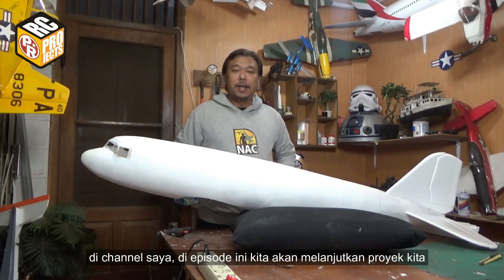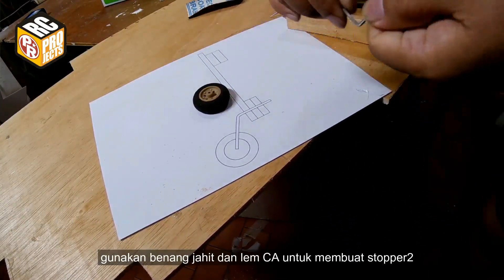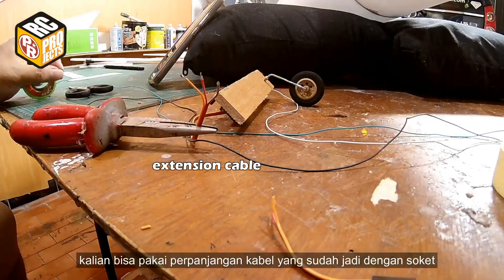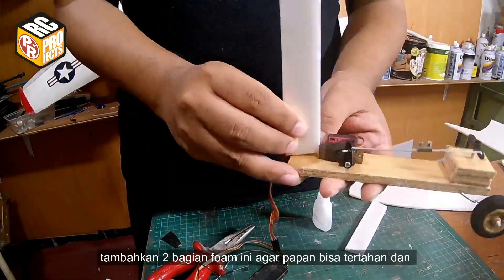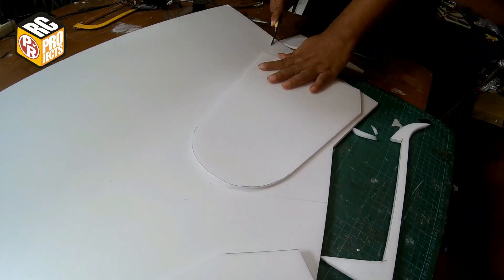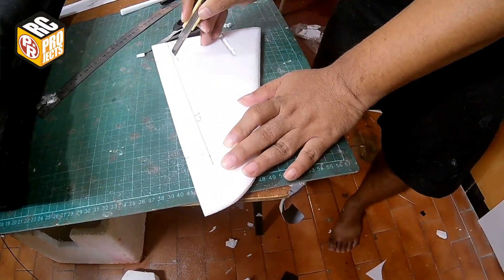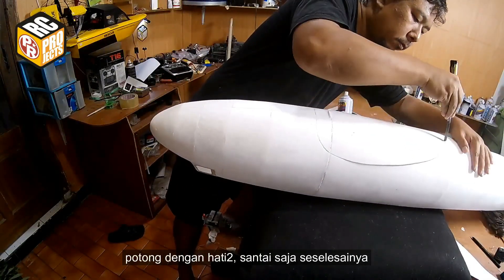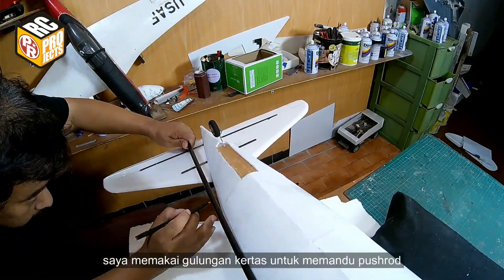Making RC Douglas DC-3 Part 2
In this DC-3 build part 2 I am going to share with you how to make the horizontal stabilizer, steerable tail wheel and servo platform. I use separate servos for moving the rudder and tail wheel. They will be mixed together so they will have  co-axial movement. You will need 5mm carbon tube with 100 cm length for horizontal stabilizer spars. I also use ready made plastic hinges for the elevators.

 Specs :
1. Wingspan 2200mm / 87 inches
2. Flying weight : -
3. Wing loading : -
4. Wing cube loading : -
5. Wing Area : 25.2 dm2 / 391 sq.in
6. CG : -

Electronics
- 2X Turnigy  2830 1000kv brushless motor
- ESC 40A
- Battery Lipo 3S 2200mah  -  Li-ion 3S 3300 mah
- 4 plastic gear 9 gram servos
- 5 metal gear 9 gram servos
- Propeller : 9x6x3

Materials :
1. 5mm & 10mm Depron/ Polyfoam
2. 3mm Plywood
4. 0.3mm Mica Plastic
5. hot glue + CA glue + UHU glue
6. white packing tapes and gray packing tapes

Tools :
1. Covering iron
2.  Heat gun
3.  Hot glue gun